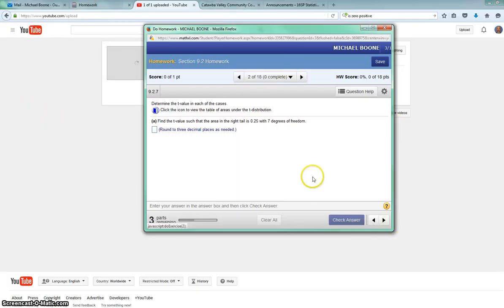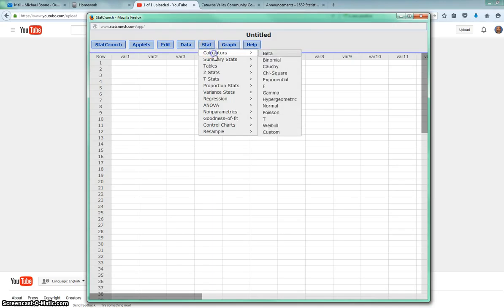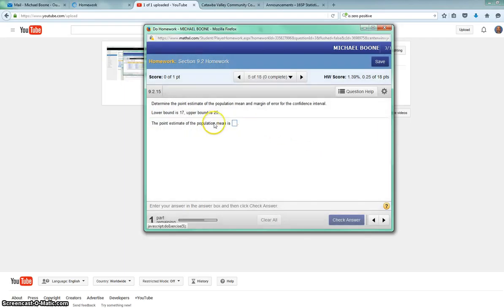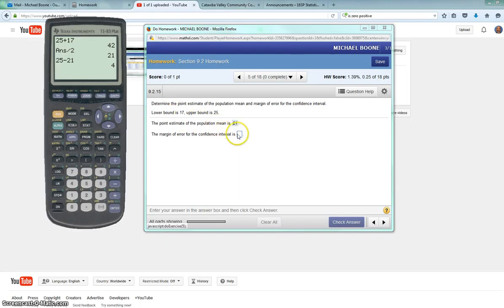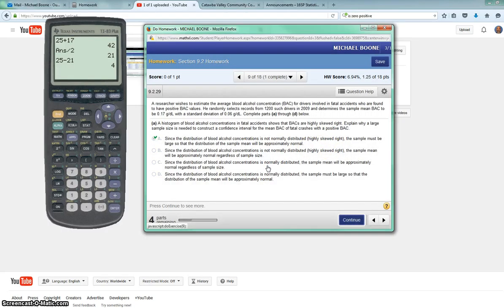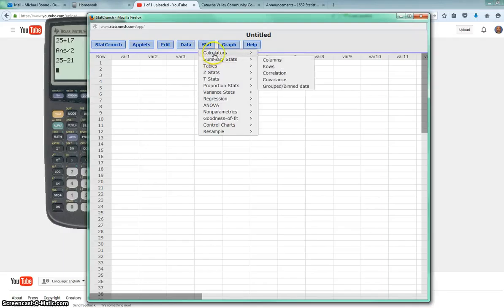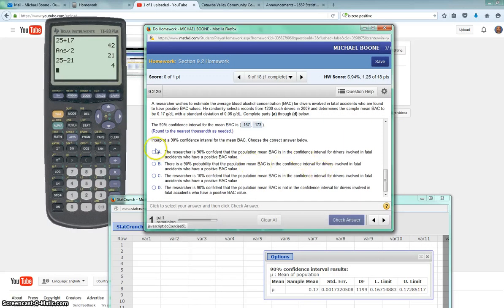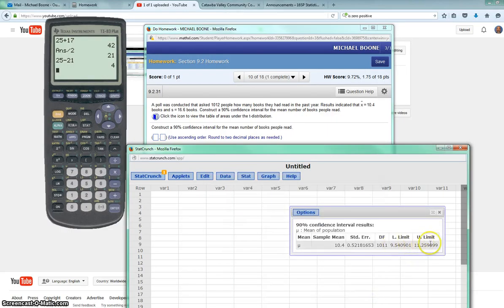CVCC MAT 152 Ch 9 Sect 2